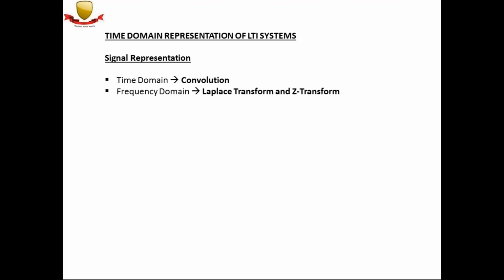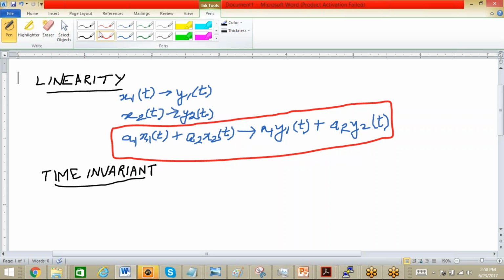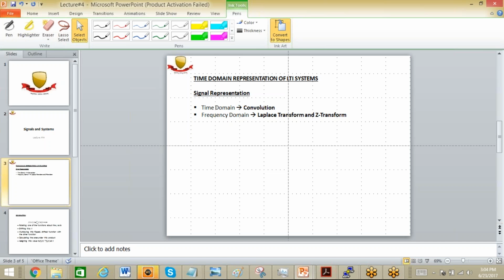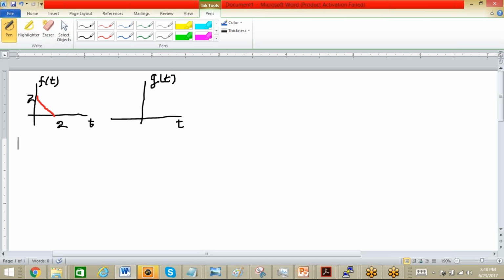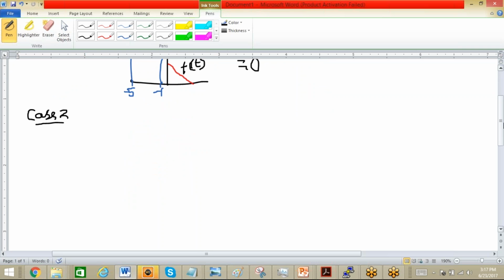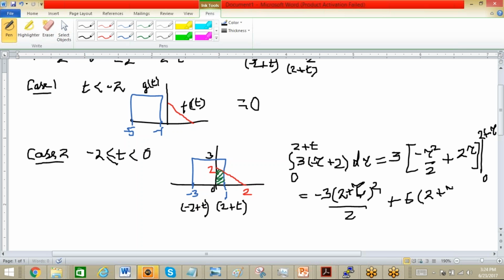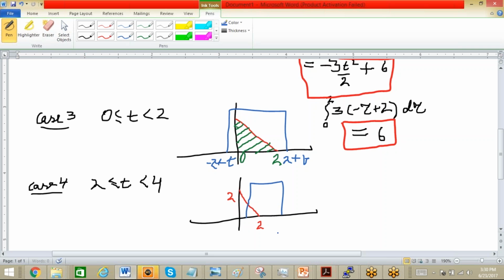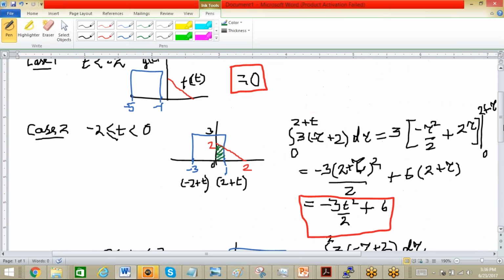Lecture#4 - Signals and Systems - Convolution